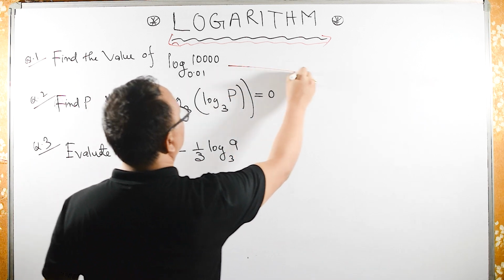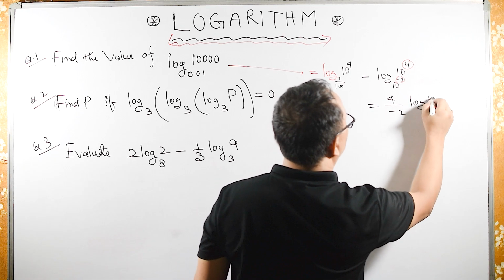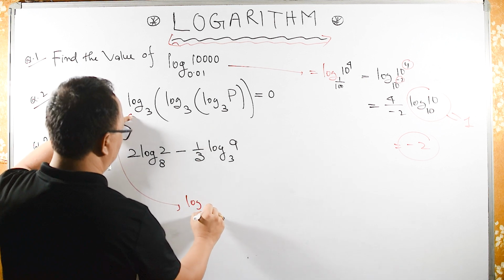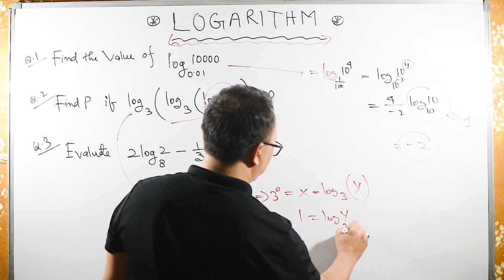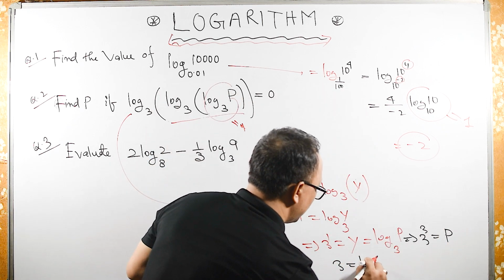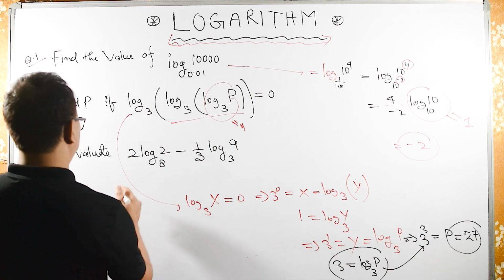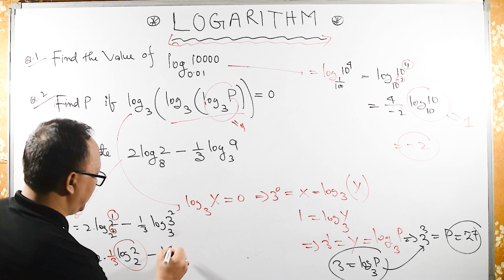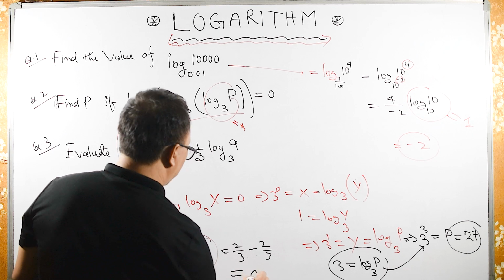Logarithm Part 2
logarithm